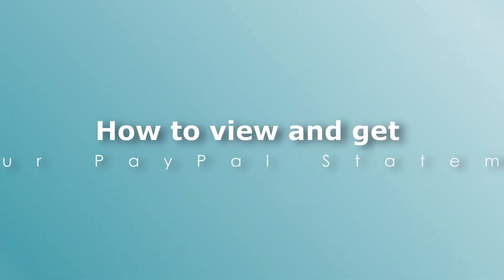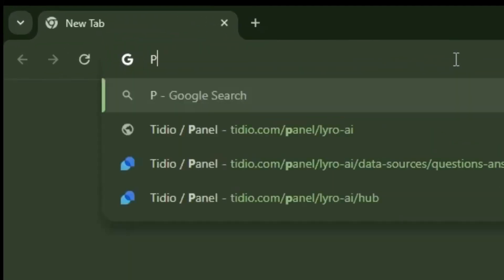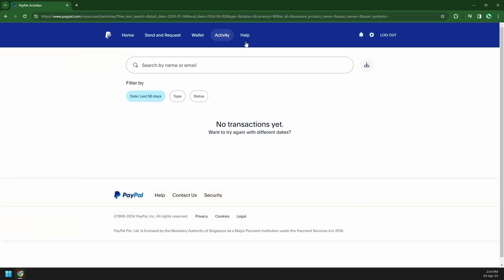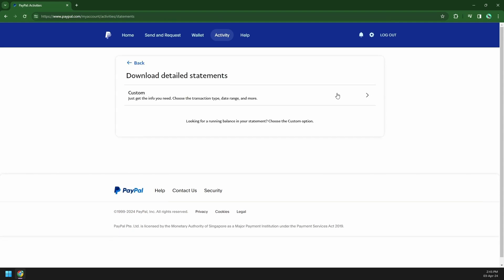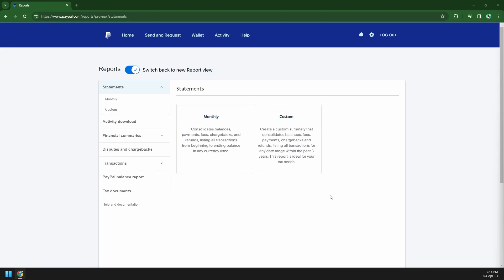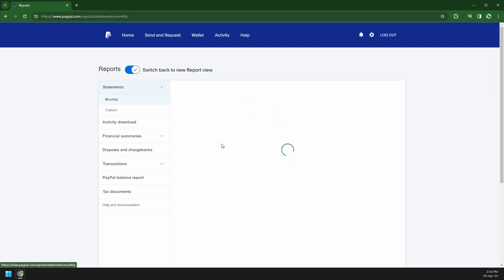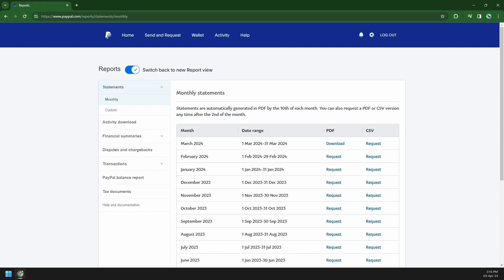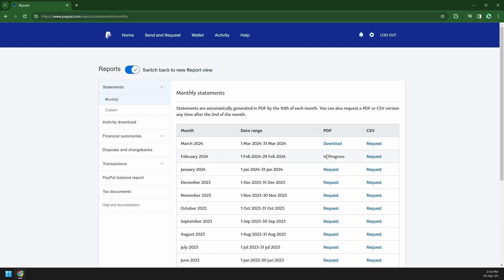How to Get PayPal Statement • Tutorial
In this short tutorial I show you the process of a PayPal statement download